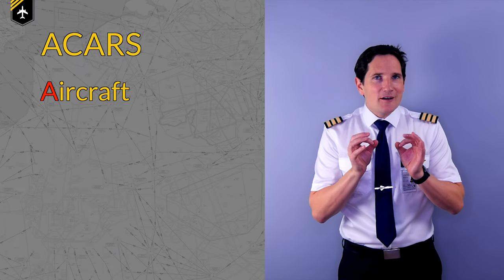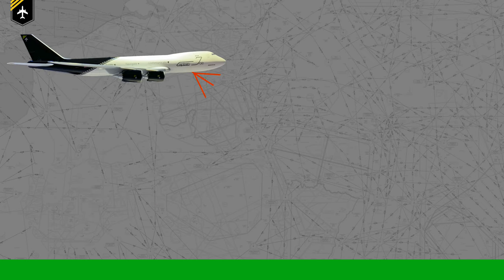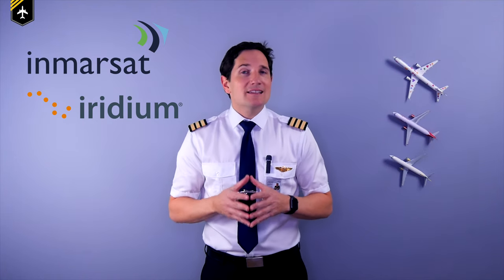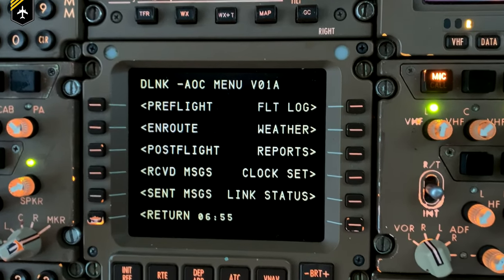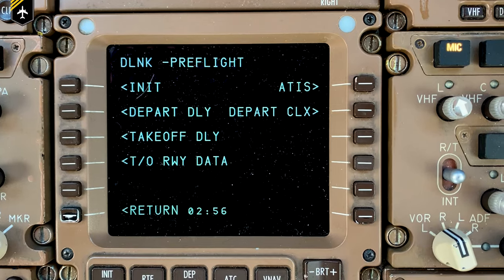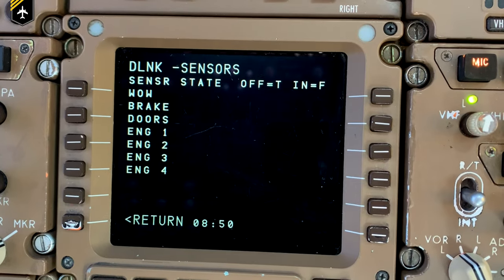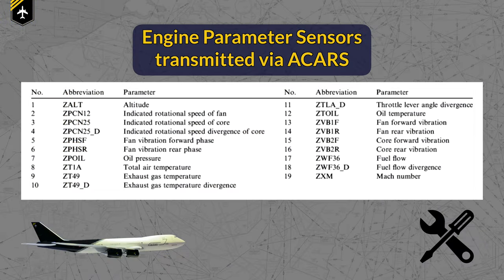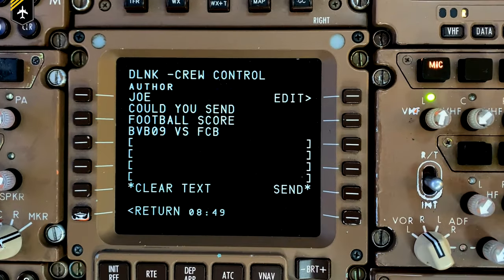WHAT is ACARS? HOW does it work? Explained by CAPTAIN JOE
In today's video we'll be focusing on the famous ACARS system, which allows pilots to send requests to a service provider (SITA or ARINC) via VHF or SATCOM. The datalink service provider will process their request and send and uplink back to the plane.

But see more in the video!